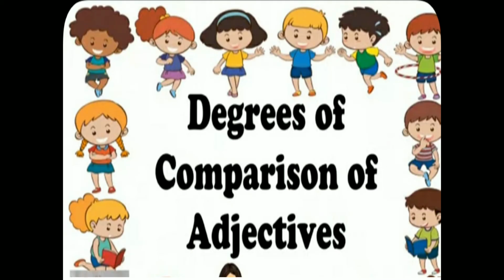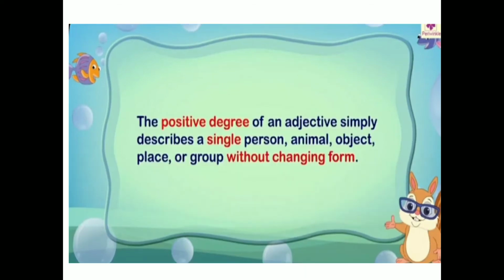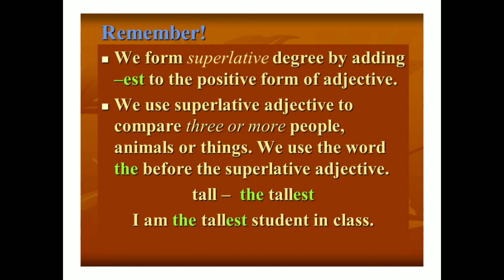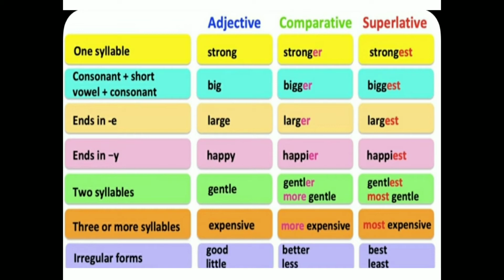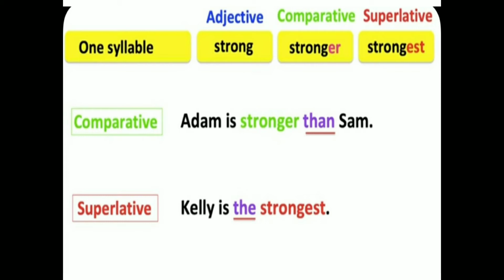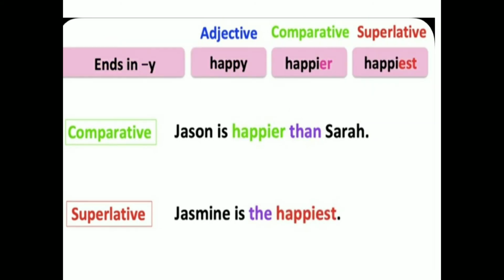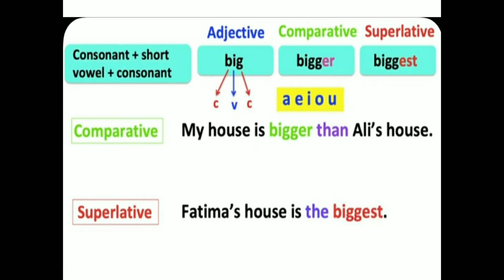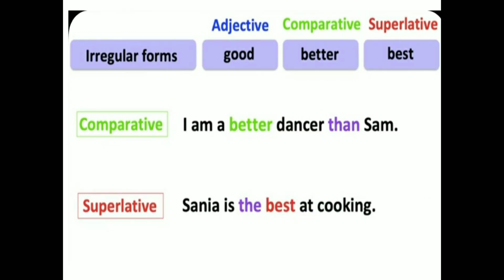Grade 3 Degree of adjective